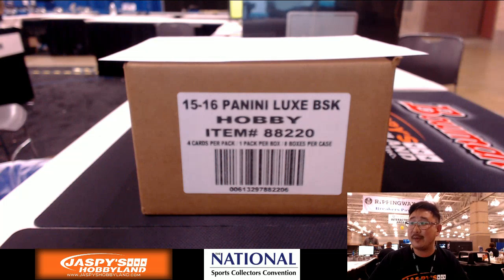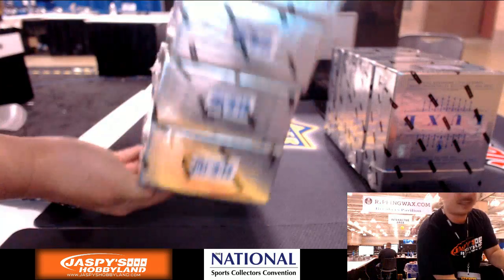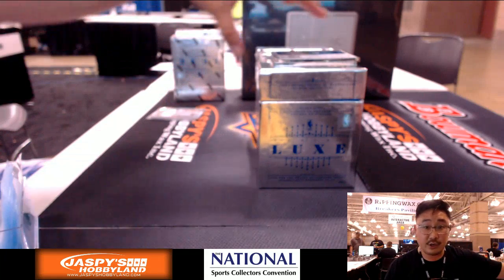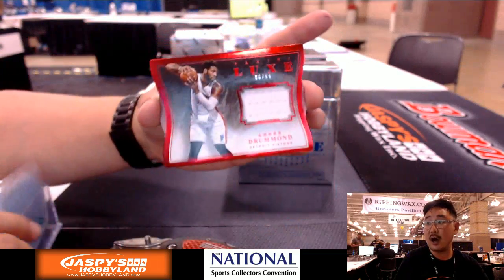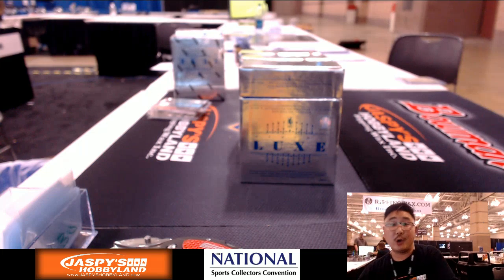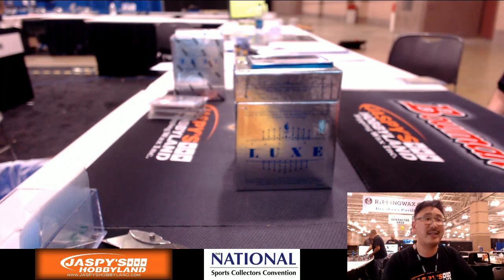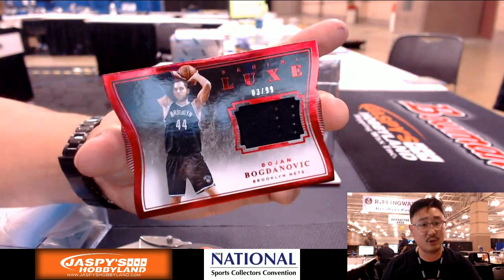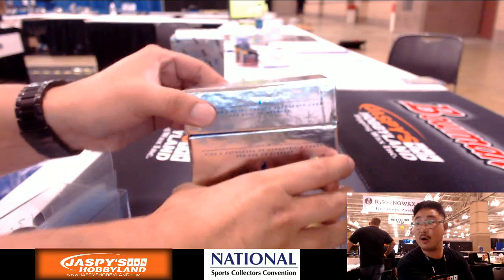08/03/16 [4Box PICK YOUR TEAM] #5 - 2015-16 Panini LUXE NBA Basketball